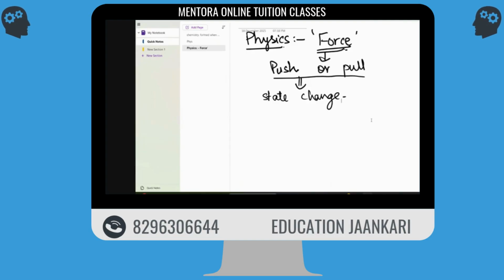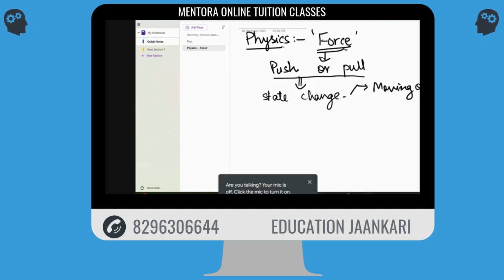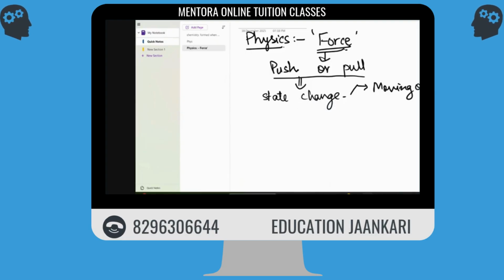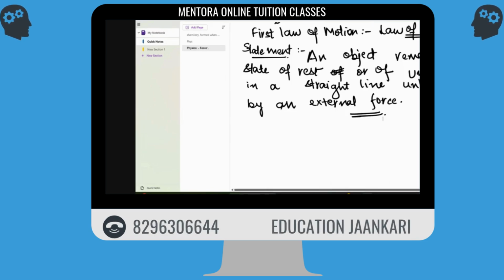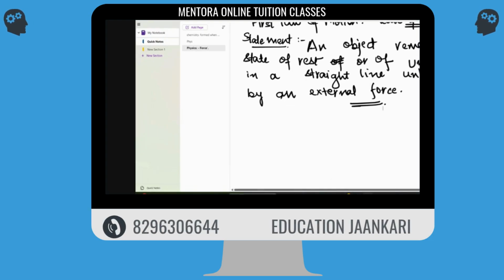Looking for Science Tutors? Online Tuition for CBSE, ICSE, IGCSE & IB (Grades 3-12)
Are you looking for the best online Science tuition for your child?

Whether your child is in Grade 3 or appearing for Grade 12 board exams, finding the right mentor makes all the difference. Our online science classes are specifically designed to cater to students across CBSE, ICSE, IGCSE, and IB boards, ensuring conceptual clarity and academic excellence.

Why Choose Our Online Science Classes?
✅ Comprehensive Coverage: Physics, Chemistry, and Biology tailored to your specific board.
✅ Expert Tutors: Highly qualified teachers experienced in CBSE, ICSE, IGCSE, and IB curricula.
✅ Interactive Learning: Live sessions with 1:1 focus to clear every doubt.
✅ Flexible Batches: Classes for Grades 3 to 12 at times that suit your child’s schedule.
✅ Proven Results: Helping students build a strong foundation and score top marks in exams.

What we offer:

Grade 3 to 8: Foundation and Interest building in Science.

Grade 9 & 10: Intensive preparation for Board Exams (CBSE/ICSE/IGCSE).

Grade 11 & 12: Specialized coaching for Physics, Chemistry, and Biology (including IB DP/A-Levels).

🚀 Book a FREE Demo Class Today!OnlineTuition